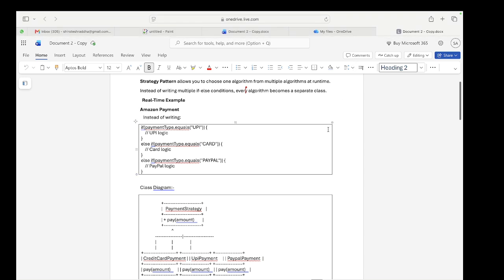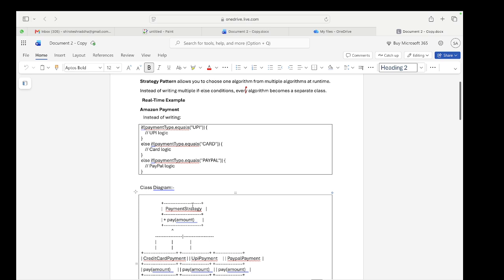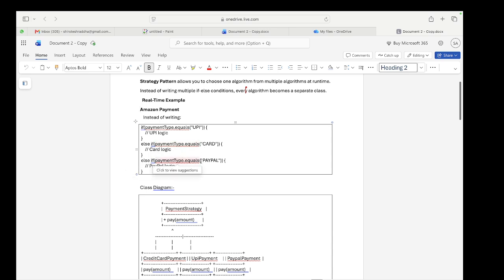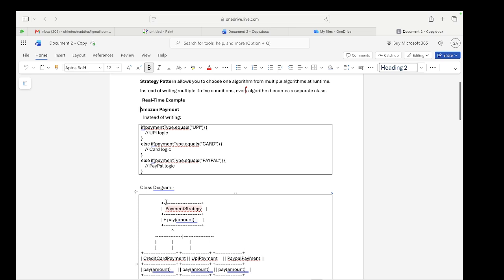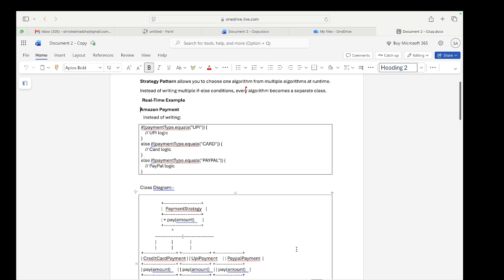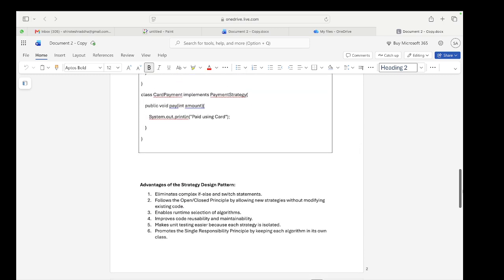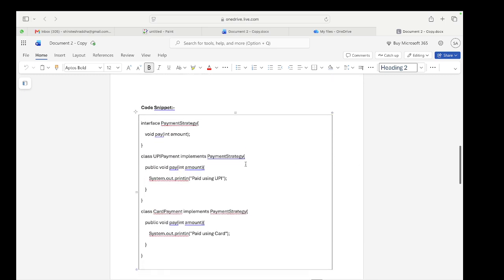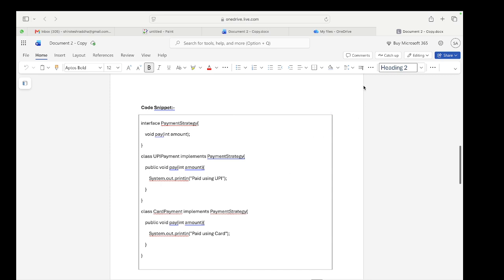Master Strategy Design Pattern with Real-Time Banking Example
In this video, you'll learn the Strategy DIn this video, you'll learn the Strategy Design Pattern in Java with a simple explanation, UML diagram, coding example, and a real-world banking/payment use case.

✅ What you'll learn:

* UML/Class Diagram
* Java Implementation
* Real-Time Example (Payment Gateway/Banking)
* Best Practices

This video is perfect for Java developers preparing for product-based companies, banking projects, and system design interviews.

esign Pattern in Java with a simple explanation, UML diagram, coding example, and a real-world banking/payment use case.

✅ What you'll learn:

* UML/Class Diagram
* Java Implementation
* Best Practices